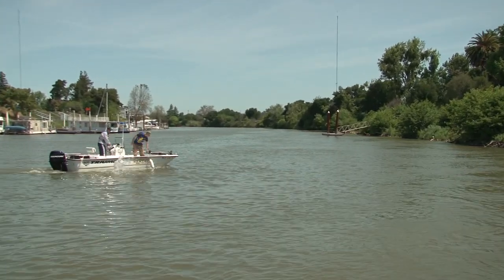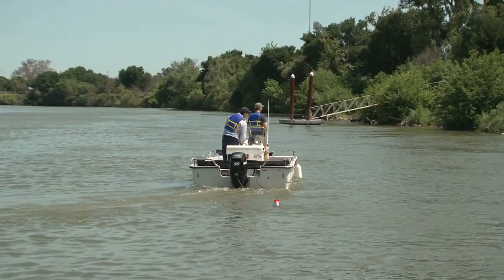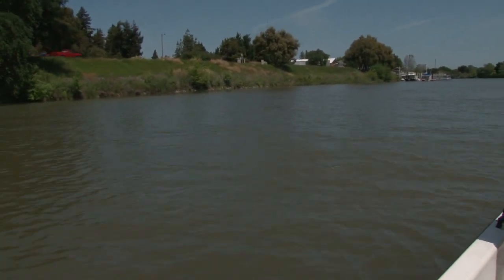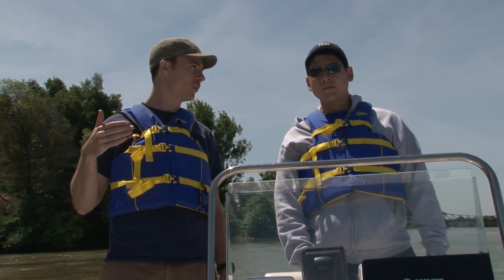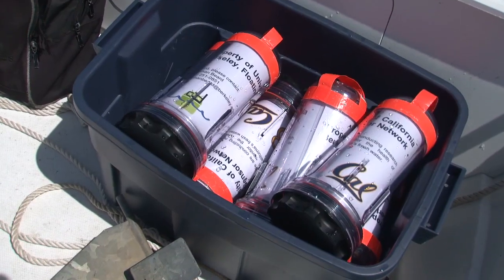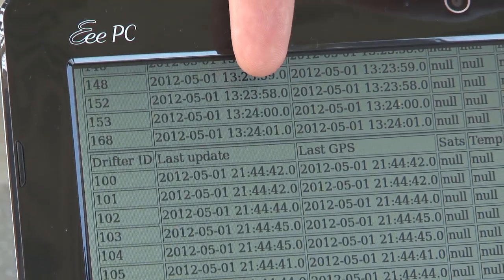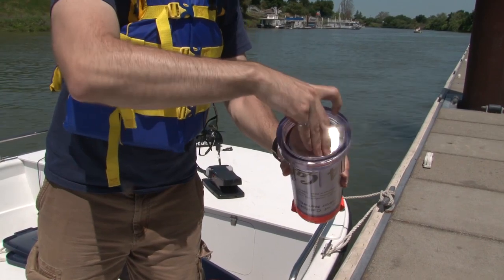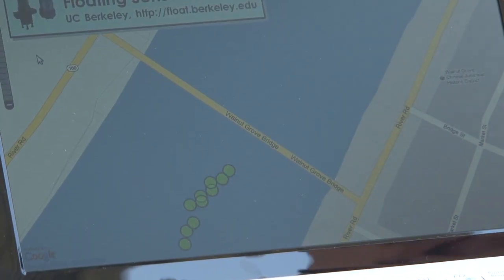Floating Sensors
UC Berkeley researchers have developed a method to learn about the quality, volume, speed, and direction of the flow of salt water and freshwater through the Sacramento Delta. Electrical Engineering Graduate Student, Andrew Tinka, describes the project.